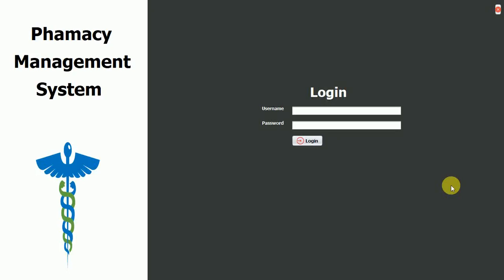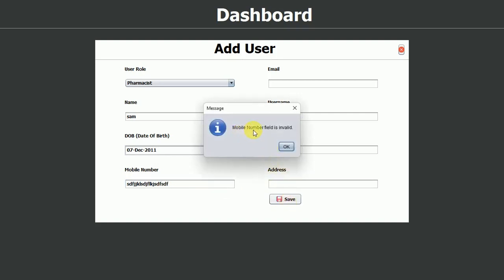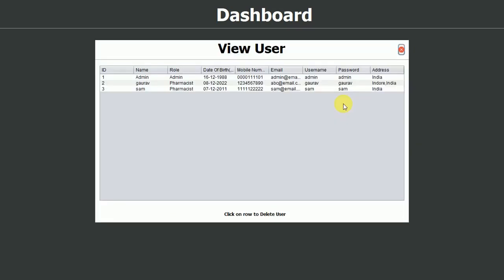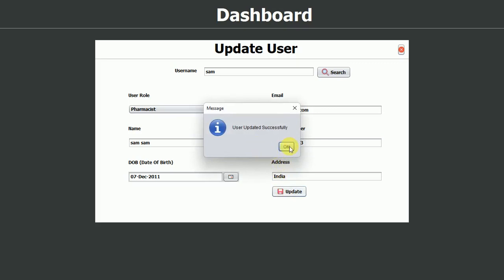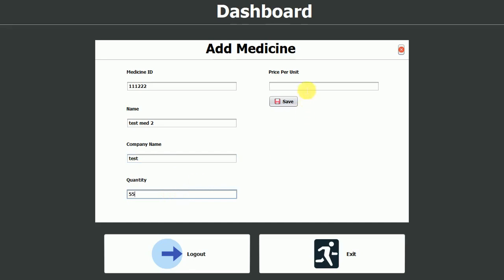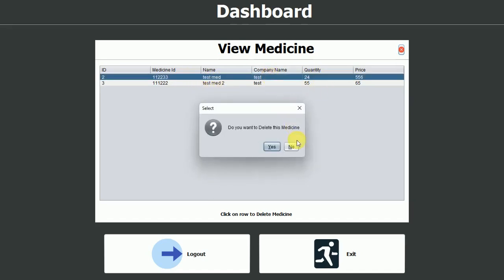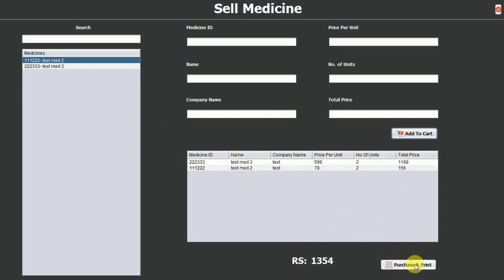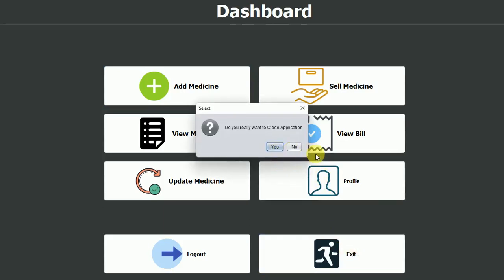Pharmacy Management System in java (JFrame, Mysql Database, Netbeans IDE)